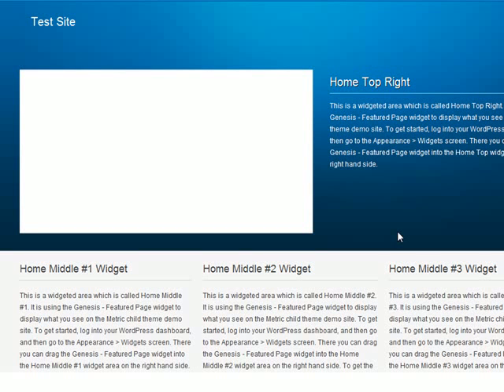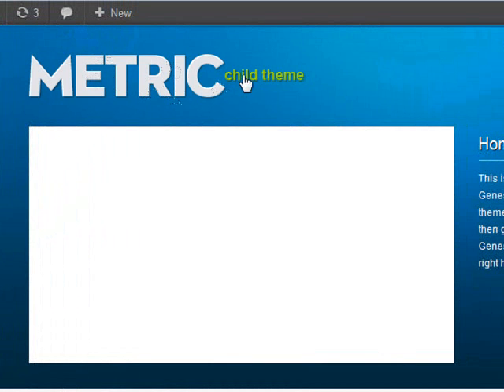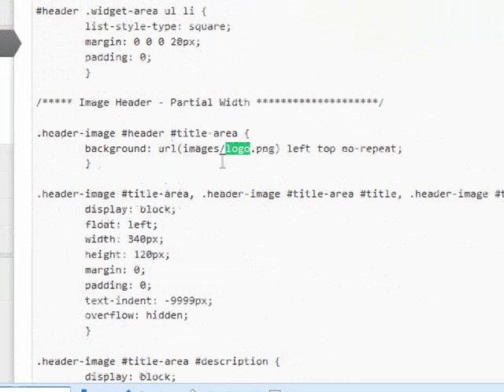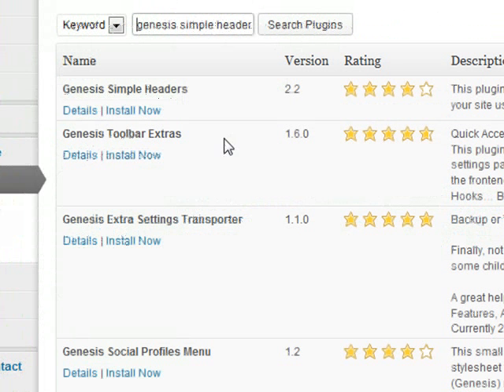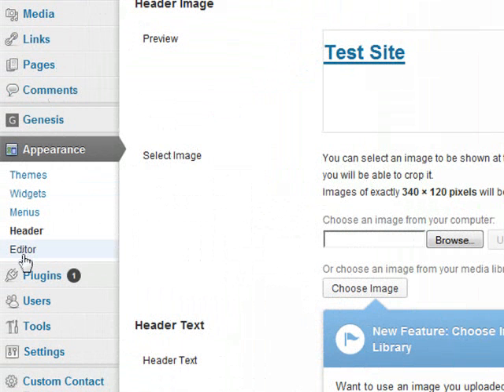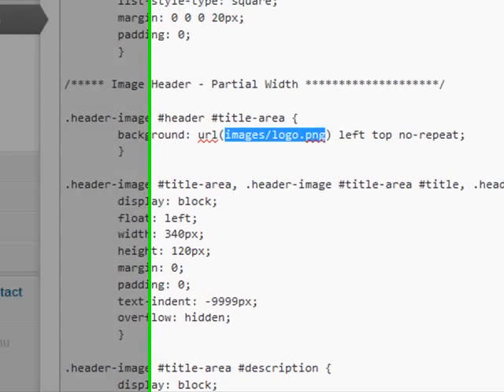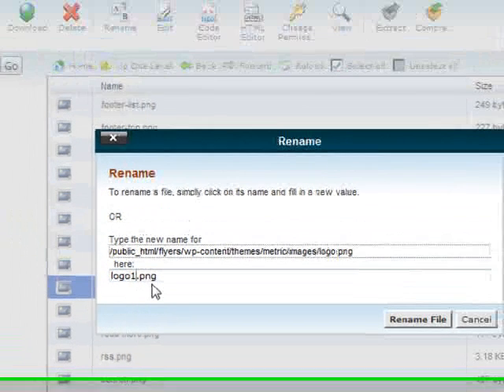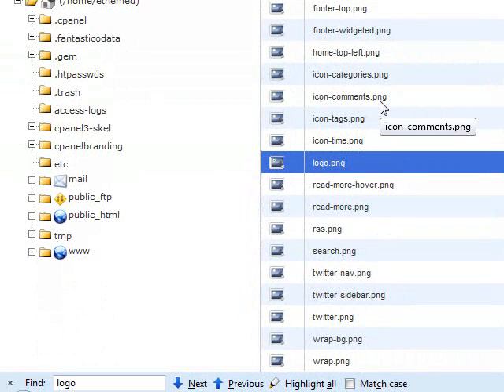Three Ways to Upload a Logo into any StudioPress Theme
Three easy methods to upload a logo into any StudioPress theme